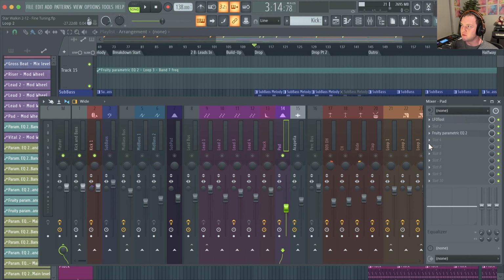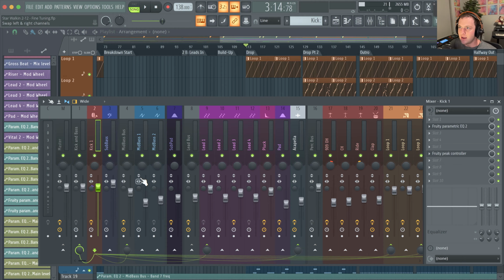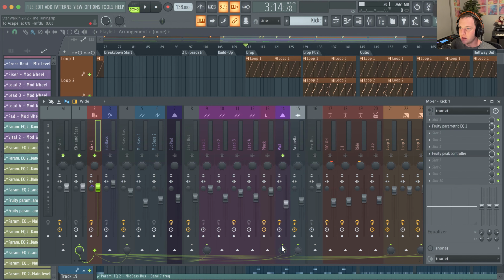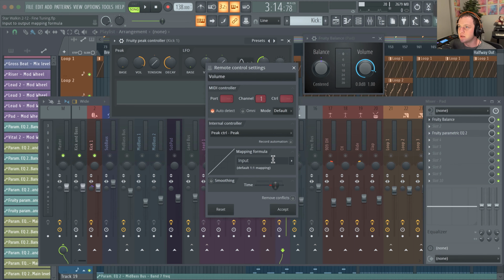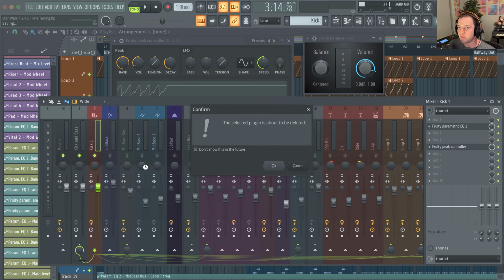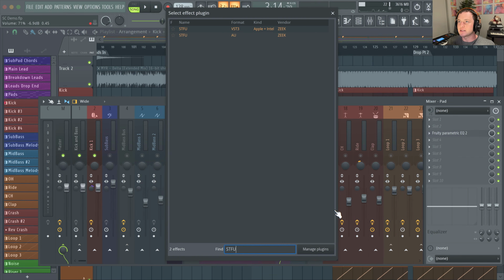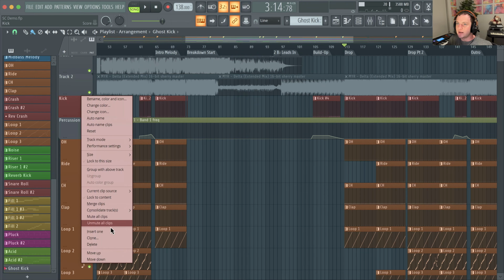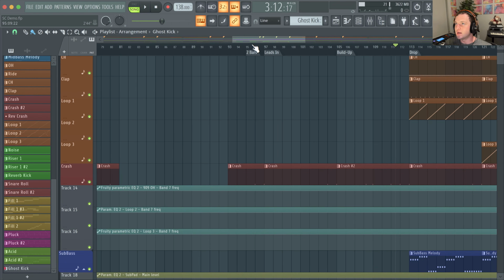4 Ways to do Sidechain Compression in FL Studio (Pumping Effect)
In this video, I'll talk about 4 ways you can do sidechain compression in FL studio.